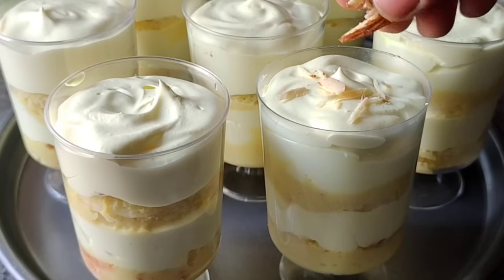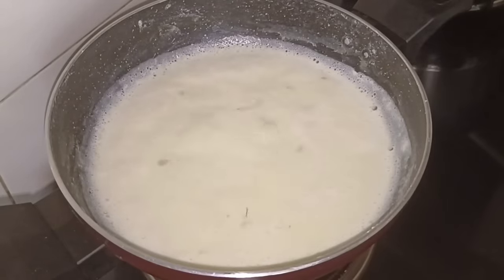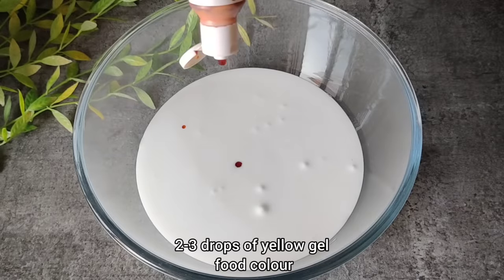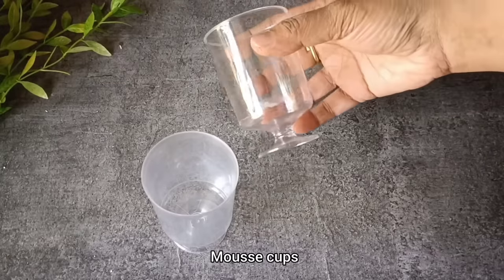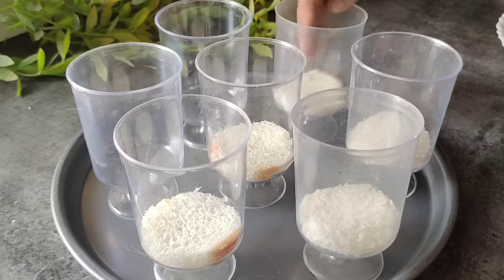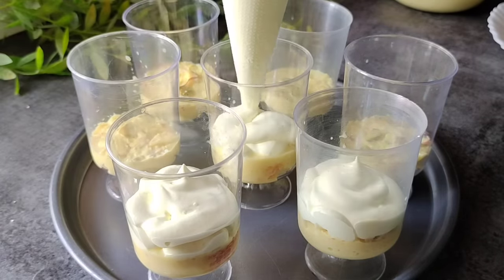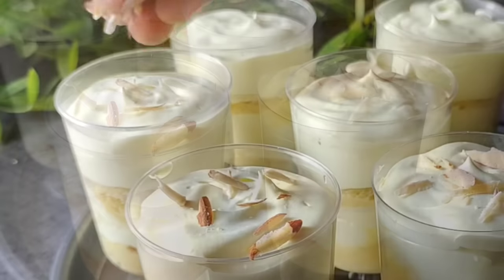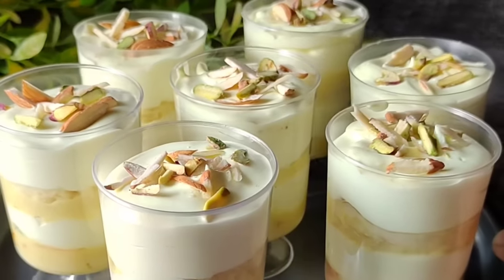Easy Delicious Ras Malai Mousse | Dessert Recipe | Quick Recipe For Parties and Functions